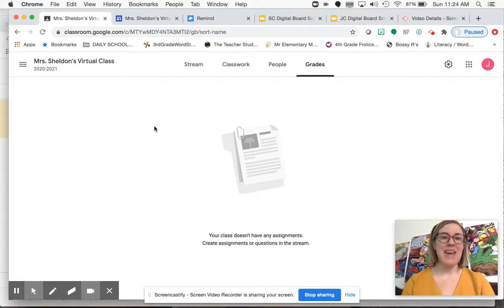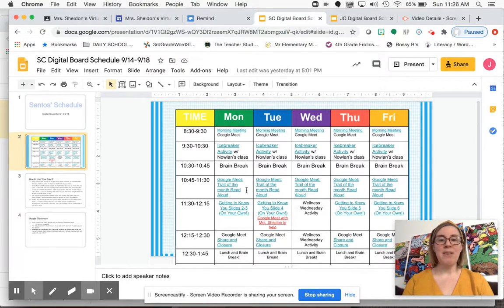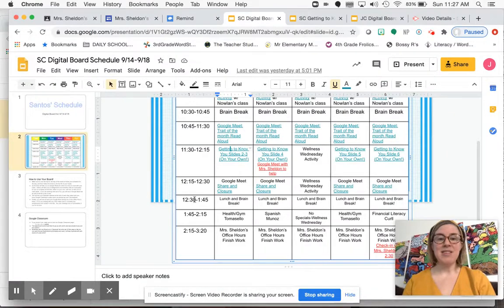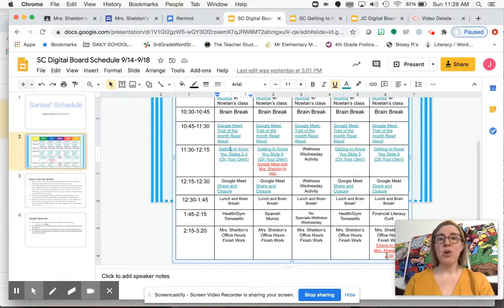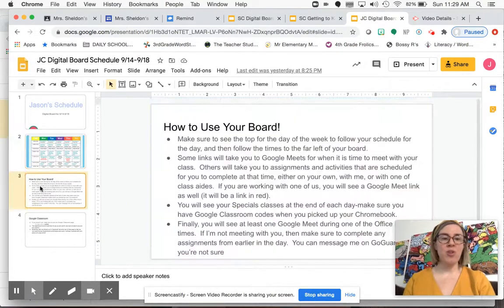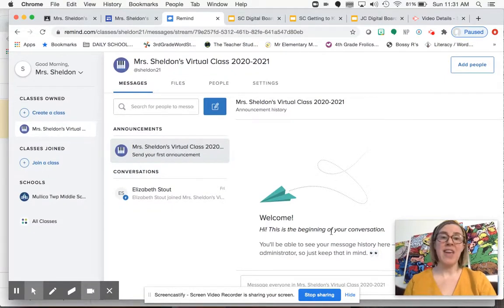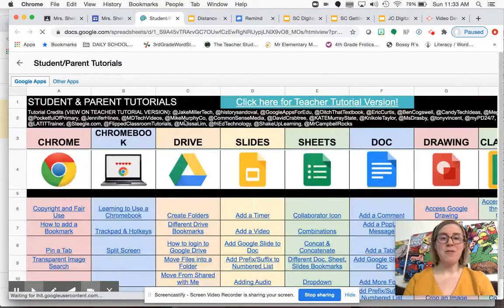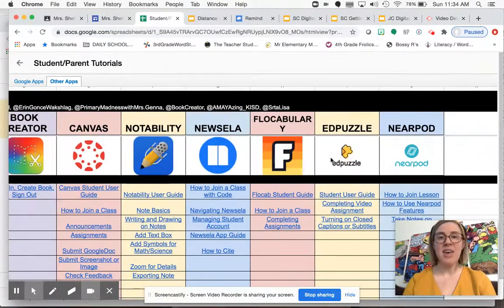Intro to Mrs Sheldon's Virtual Class Resources